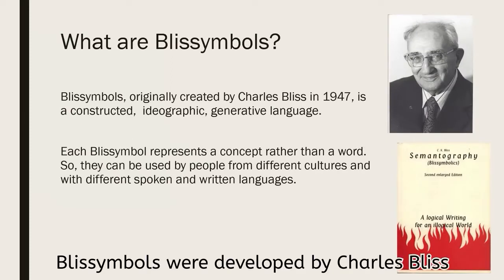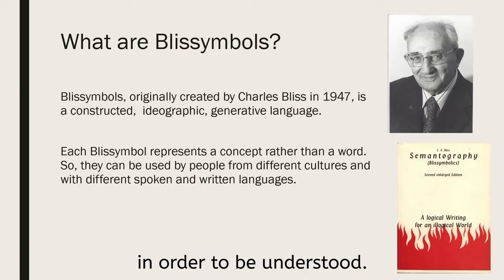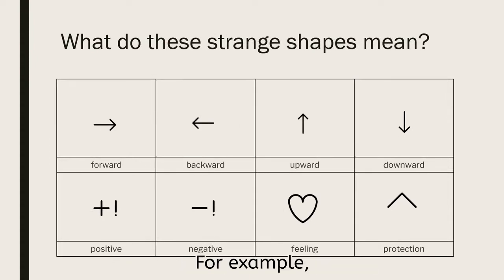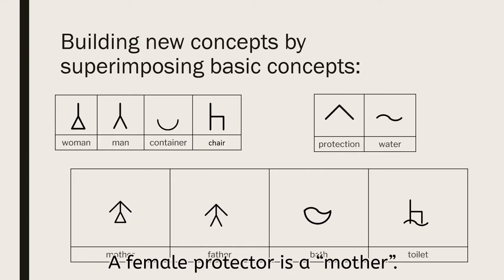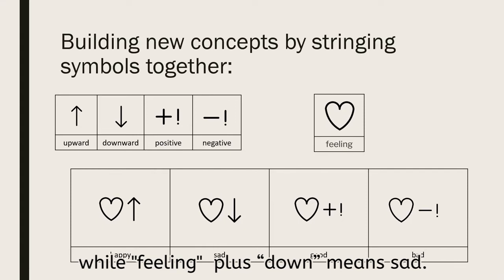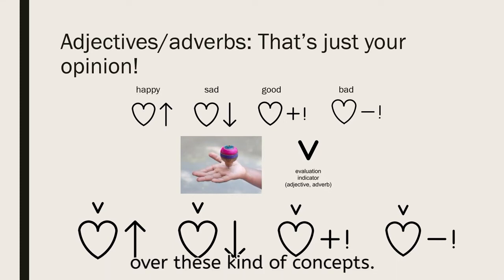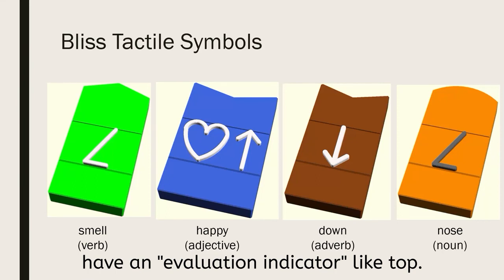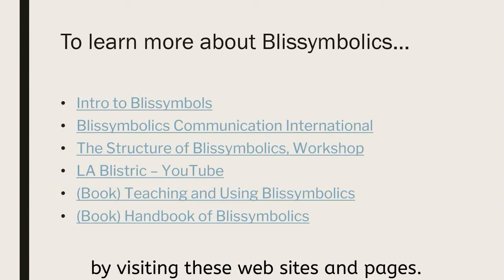Intro to Blissymbolics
These links are referenced at the end of the video for how to learn more about Blissymbolics: